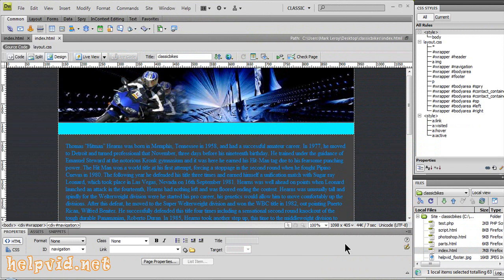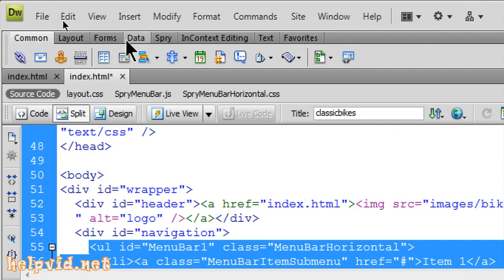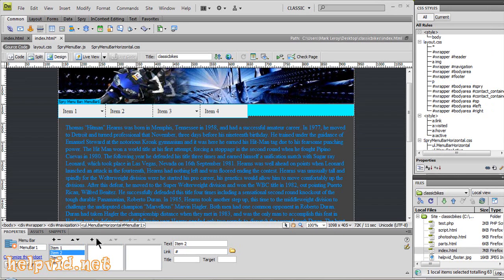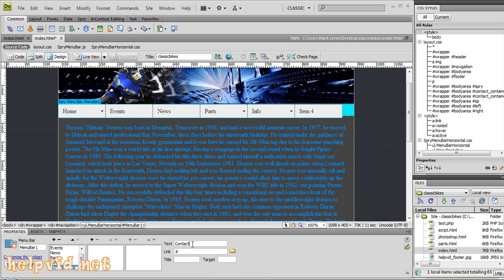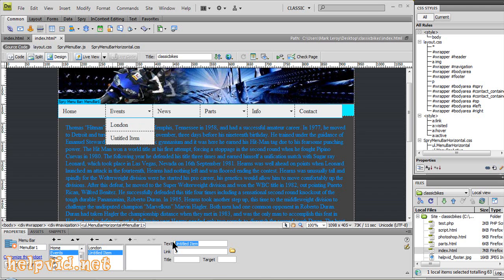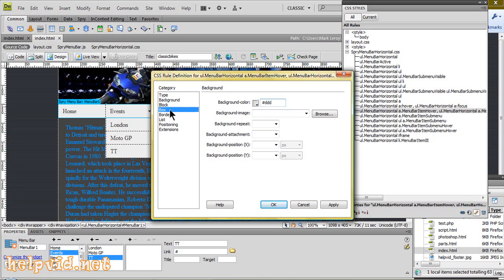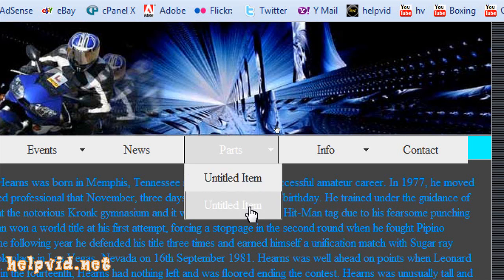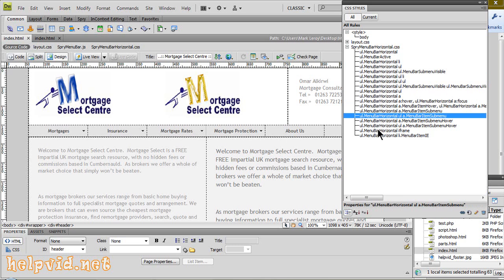Drop Down Menu Navigation Bar Spry - Dreamweaver CS4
Learn how to create a drop down menu for easy navigation in Dreamweaver CS4.